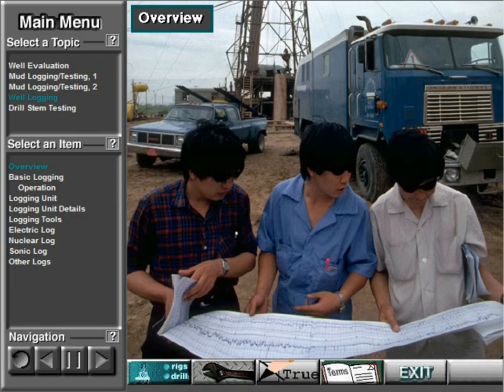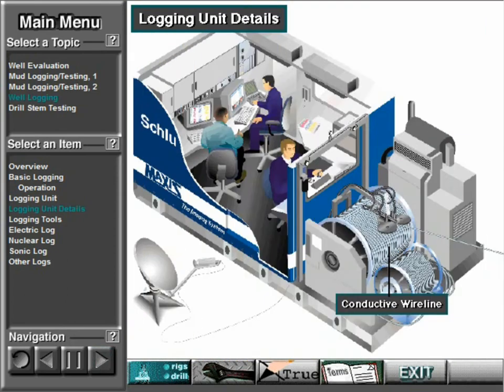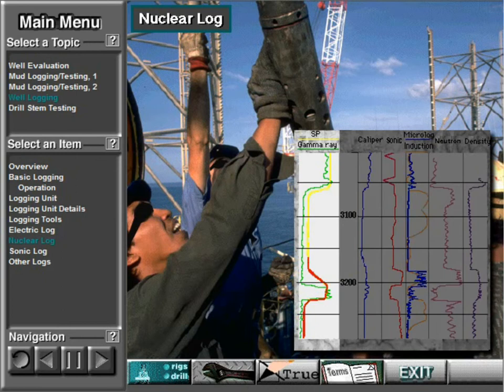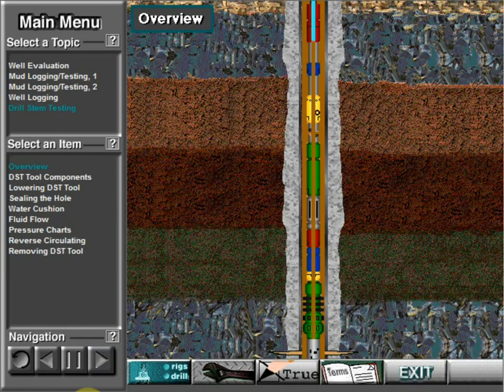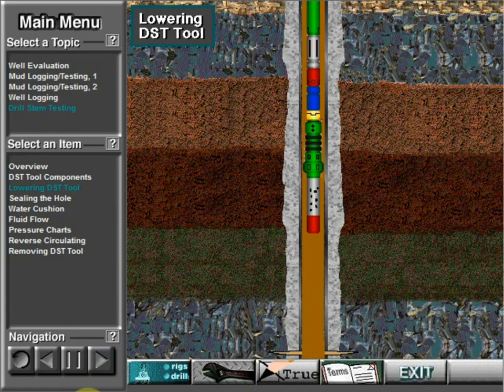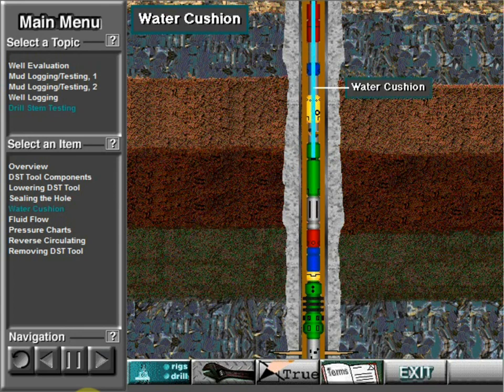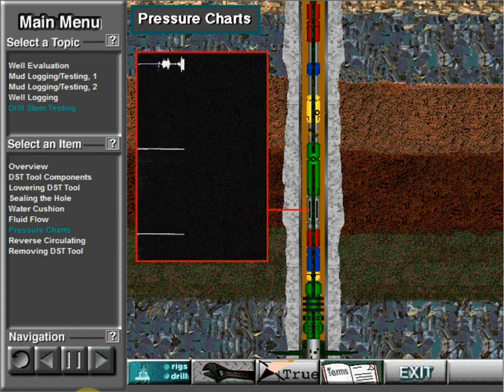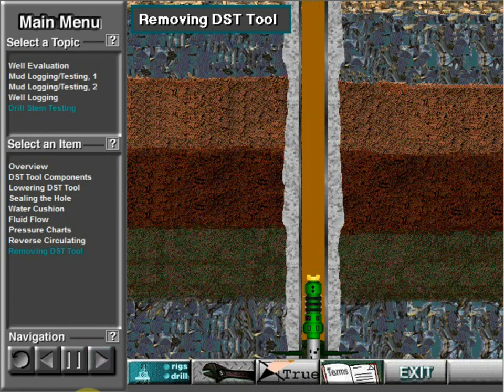Well logging, Mud logging and DST. Part II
With this video you should be able to:
- Explain why it is necessary to log a well.
- Describe some of the tools used in well logging and how they work.
- Identify mud logging instruments and explain what they reveal.
- Identify drll stem test (DST) tools.
- Explain why DSTs are run on wells.